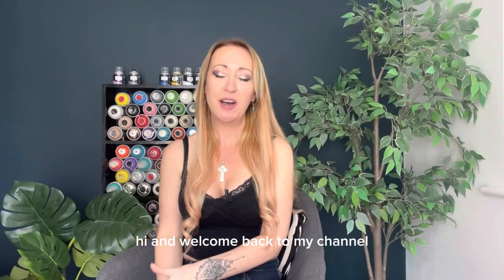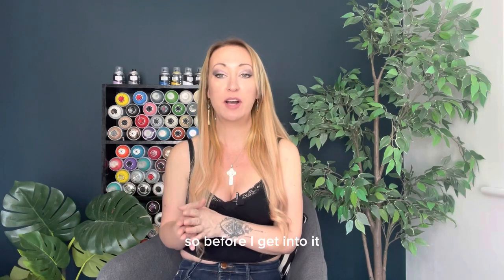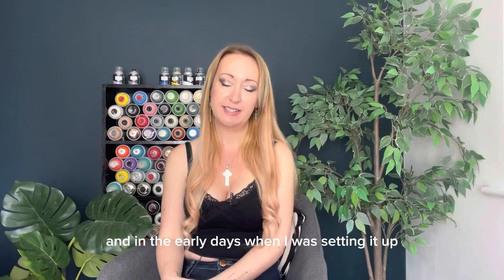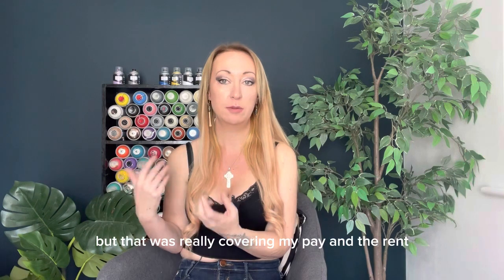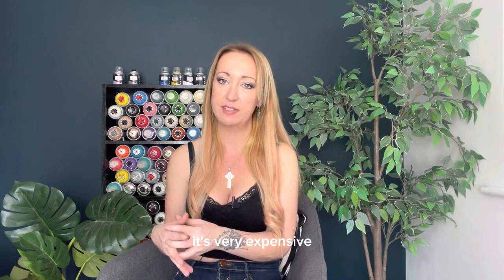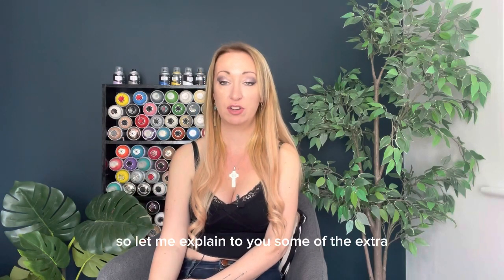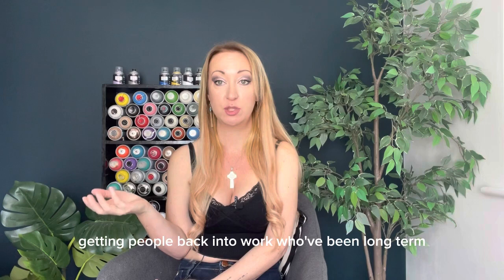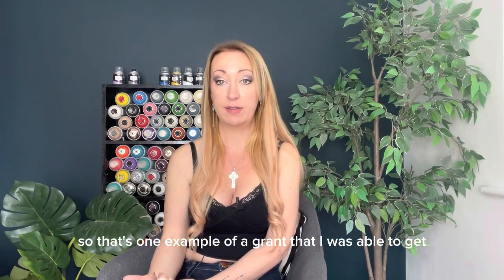Get your community interest company a Department of Work and Pensions Grant to run a Job club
To apply there is no longer net application you have to contact your local DWP and say you want to start a job club and ask if they will help fund what you need to run it. Make sure you find the right person to talk to.

00:00 intro
00:48 my job club
02:59 what next
03:32 extra grants
04:59 work experience

🌟Unlock the Power of Community Interest Companies! 🌟

I'm Kexx, your go-to CIC mentor and grant funding expert with over a decade of experience in running successful CICs. As the founder of CIC Tribe, I've helped set up over 500 CICs and secured more than £17 million in grants since launching this channel in 2021. 🚀

Ready to Get Started? Here's How:

1. 🎓 Join My FREE CIC Setup Masterclass: Discover the essentials of starting a CIC with my free masterclass. and take the first step towards making a difference!

2. 💡 Dive into My Flagship Online Course: For just £99, access my comprehensive course, "How to Set Up a CIC and Get Funded in 4 Months." This course is packed with short videos, templates, and example grant applications to fast-track your success. and transform your vision into reality!

3. 🌐 Join the CIC Tribe Membership: Already set up your CIC? Trial our CIC Tribe membership for just £1 for 7 days! After that, it's only £33/month. Gain access to powerful resources, training, and live events to boost your CIC's income. and become part of our thriving community!

4. 📅 Get Your CIC Project Planner: Organize and plan your CIC projects with my CIC Project Planner for just £19.99. Grab yours and stay on track!

5. 📱 Join Our FREE CIC Support Group on Facebook: Connect with like-minded individuals and get support from our community. and start your journey with us!

For more help with Community Interest Companies, visit my Let's make a difference together!